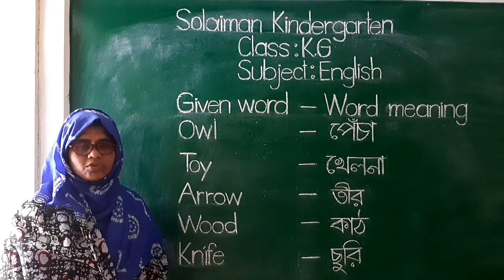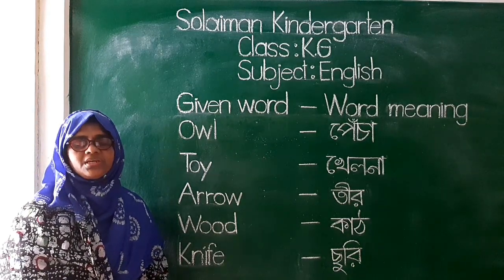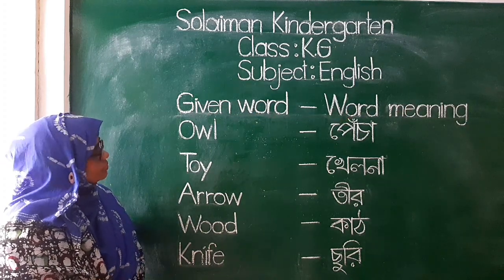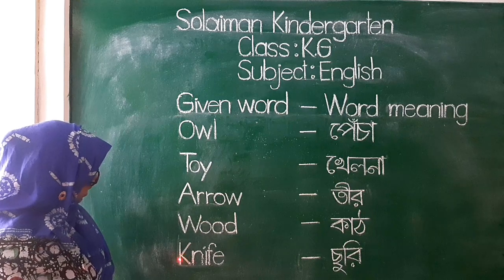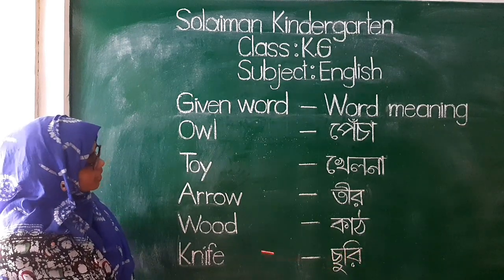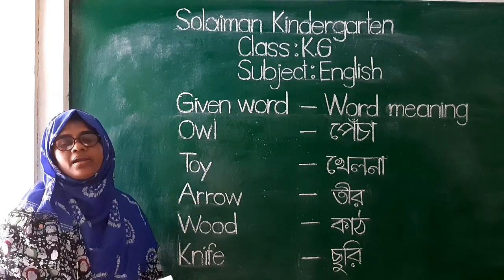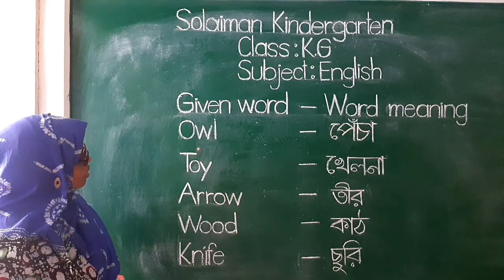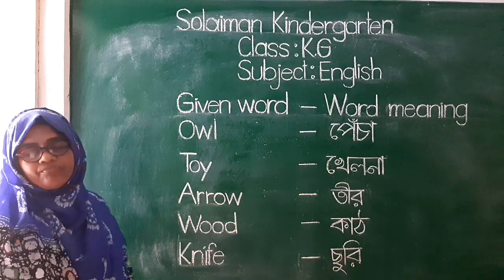Class: KG | English | Word Meaning | Solaiman Kindergarten, Dhaka